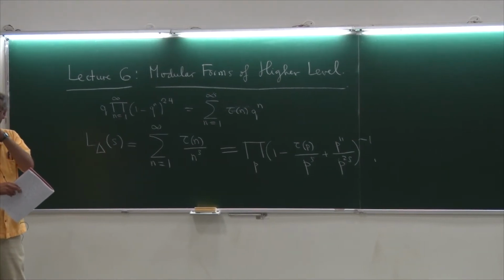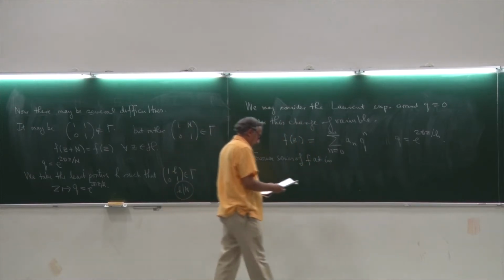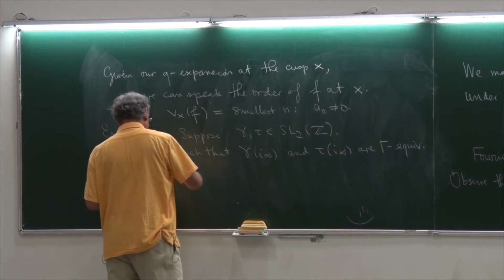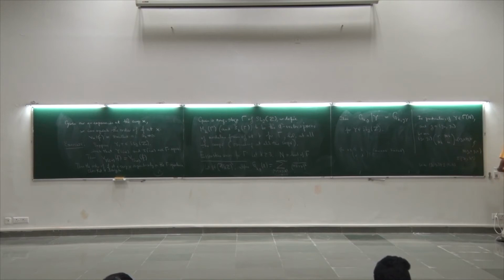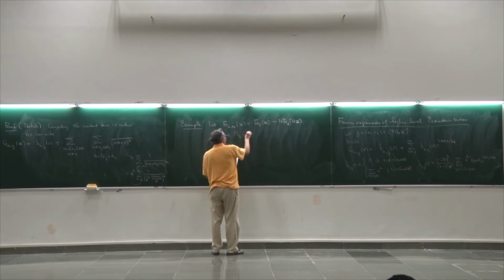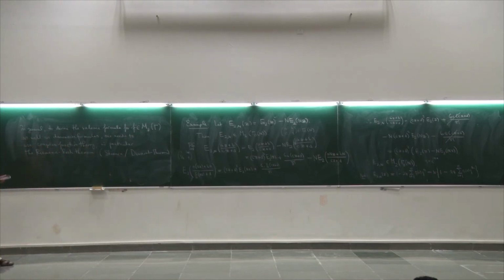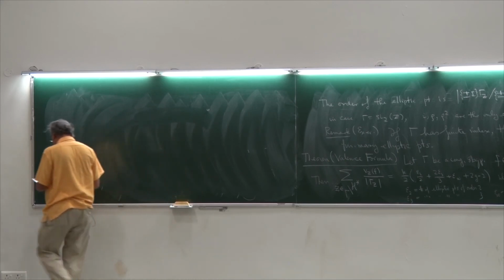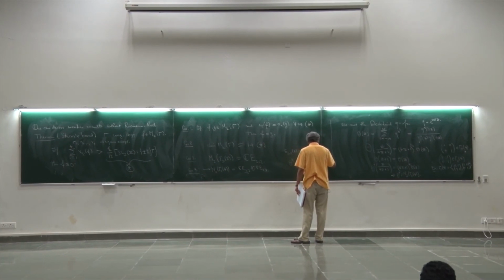A Short Course on Modular Forms by Prof. M. Ram Murty, Lecture 6: Modular Forms of Higher Level